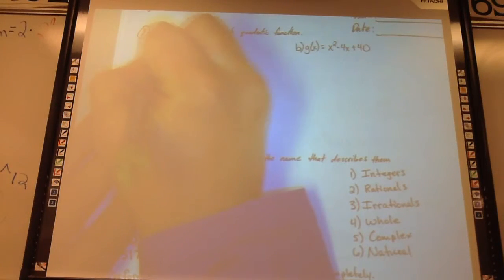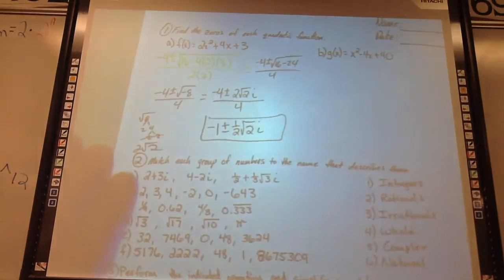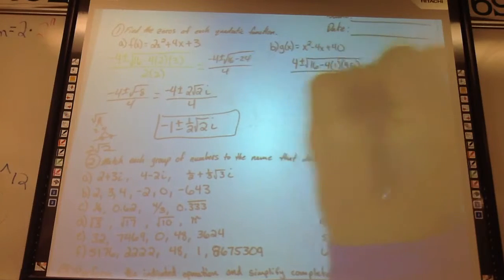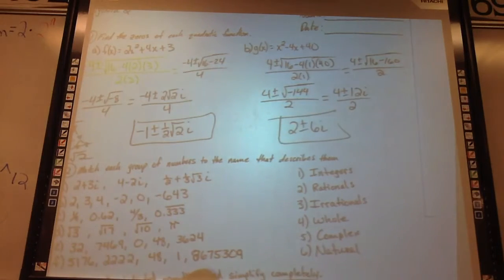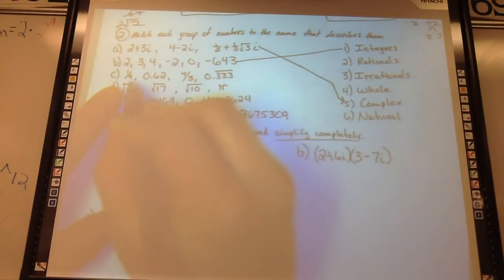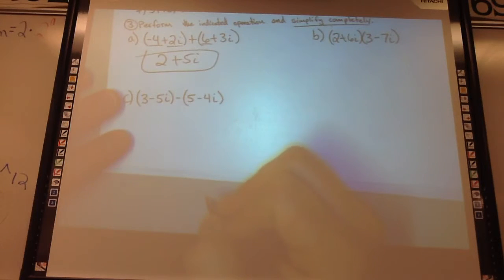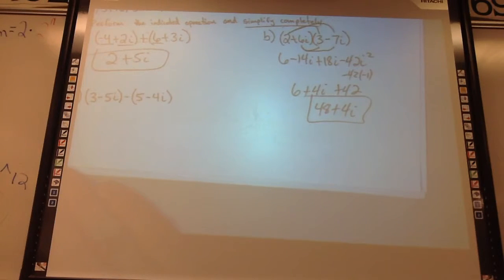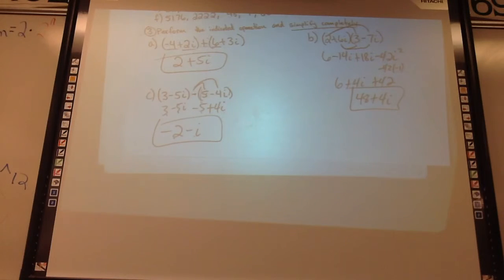Algebra2 4/20 part one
Quiz solutions